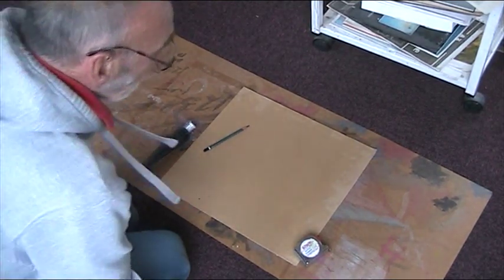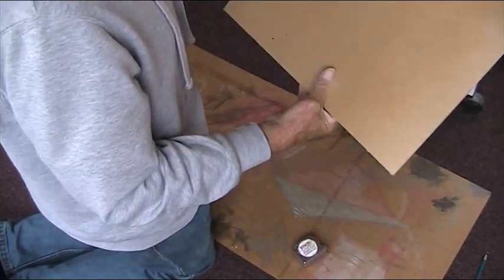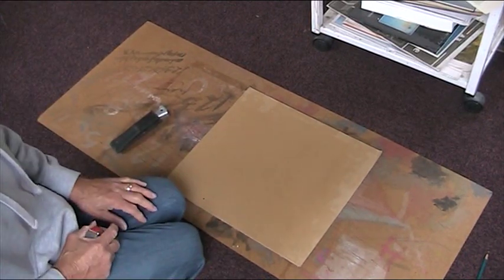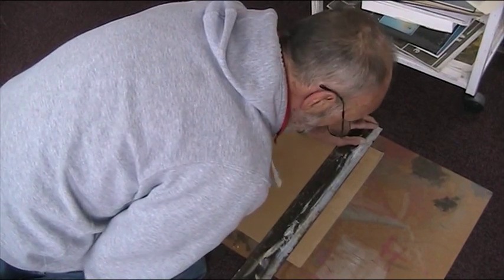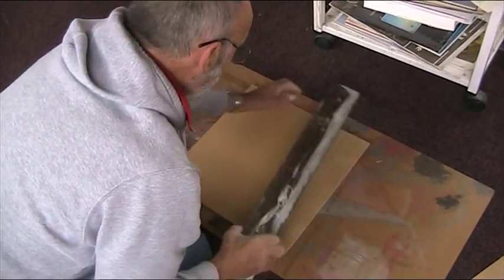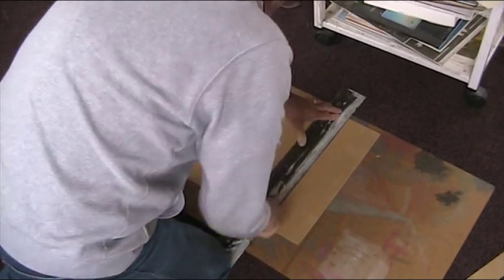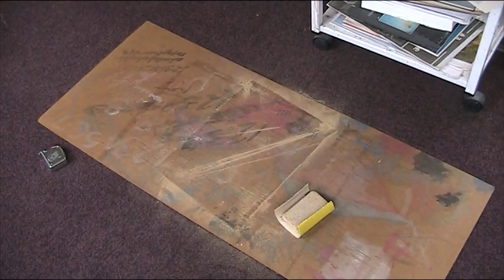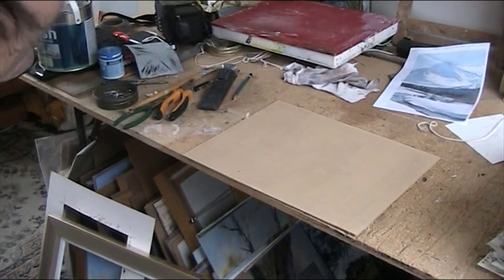Preparing hardboard for painting. Tutorial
In response to a request to show how I prepare a piece of hardboard to use as a support for acrylic and oil painting.
Update.24/09 2018
The primer I use is now diluted PVA woodworking glue and 2mm mdf (medium density fibreboard)